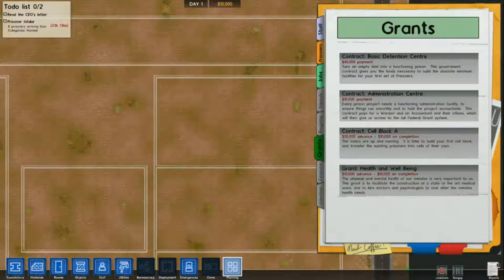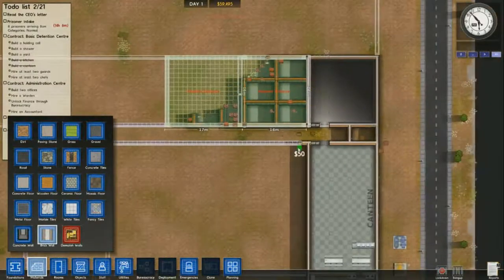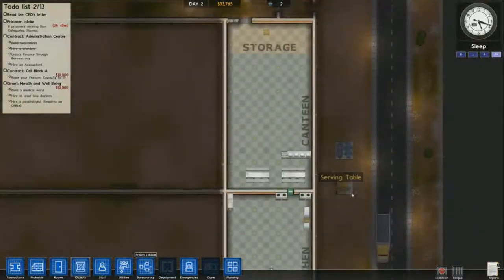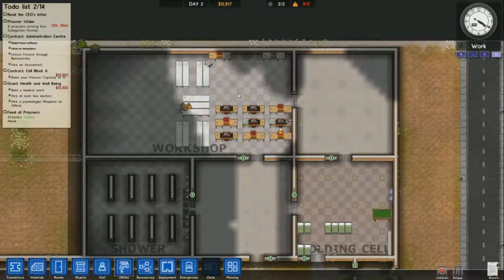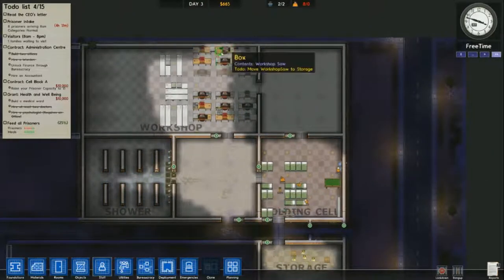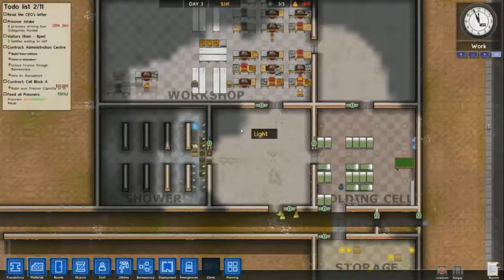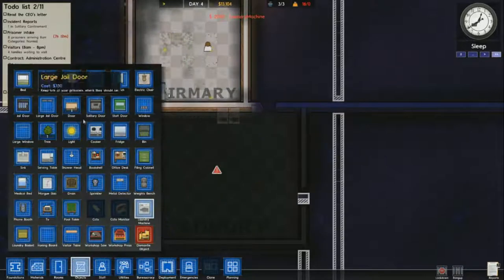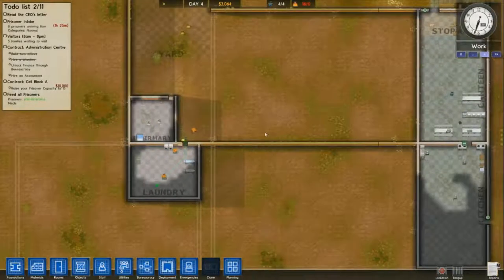Prison Architect - Workshop RUSH! With laundry explaination at the end.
A video on Prison Architect by Introversion software.